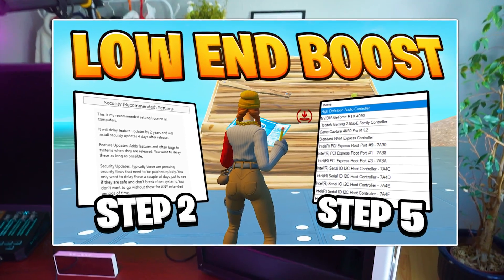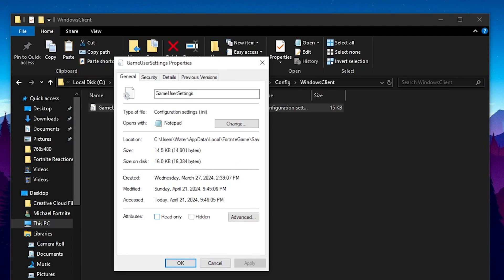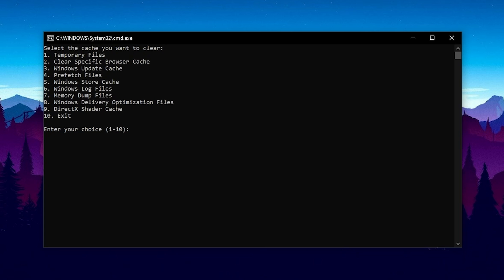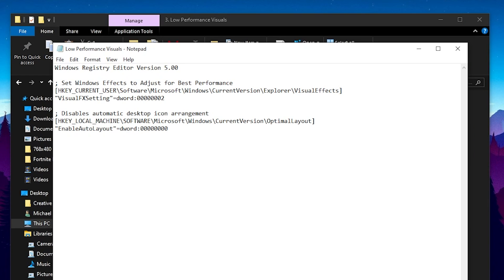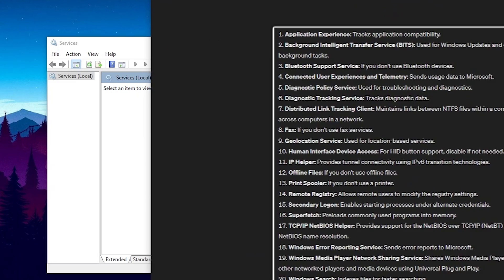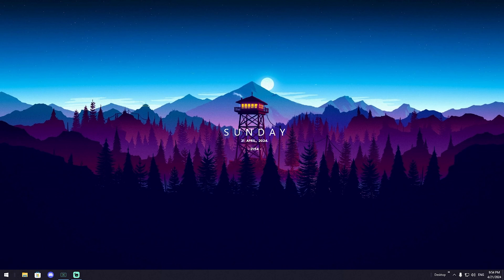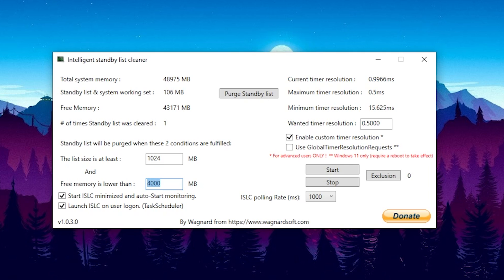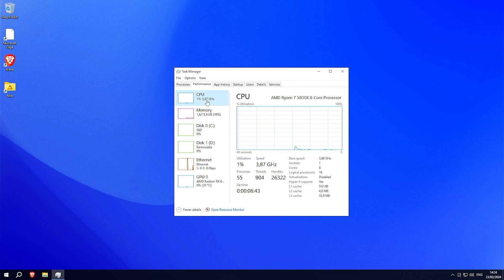Best FPS BOOST For Low End PC´s in Fortnite ✅ (4-8GB RAM)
Looking for the best FPS boost for your low-end PC in Fortnite? In this video, we'll show you the best settings to optimize your gaming experience and boost your FPS! Whether you have 4-8GB of RAM, these tips will help you play Fortnite smoothly on your low-end PC.

I will show you the BEST Tweaks for your Low End PC To get HIGHER FPS and 0 Input Delay in Fortnite in 2024!

► For console player:

► Title: Best FPS BOOST For Low End PC´s in Fortnite ✅ (4-8GB RAM)